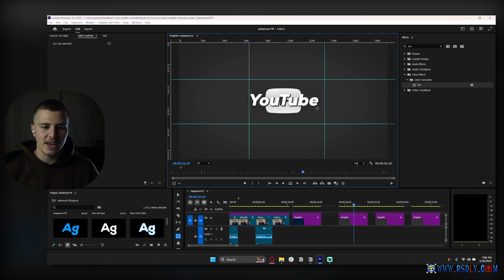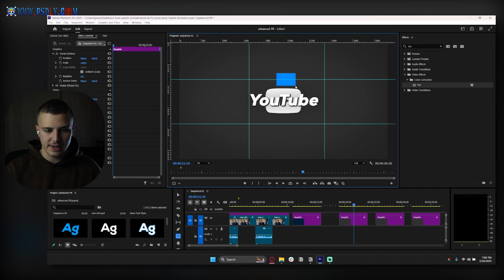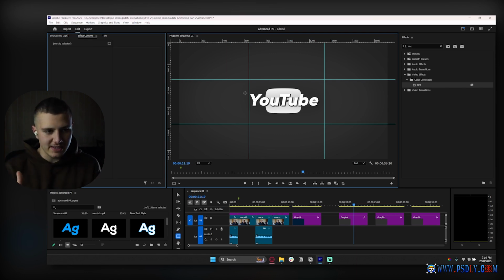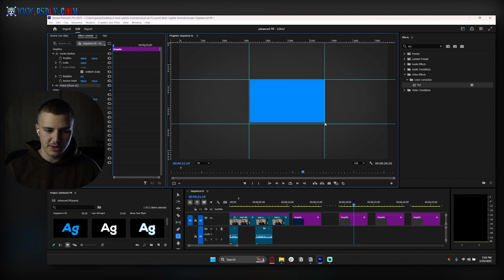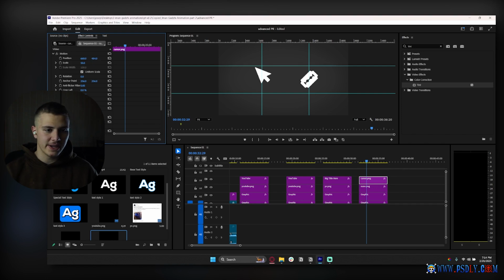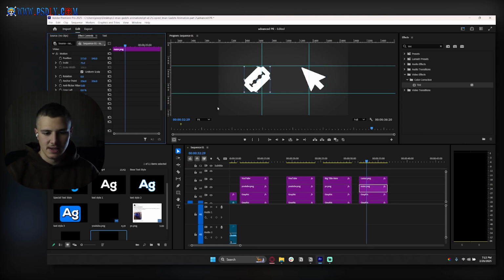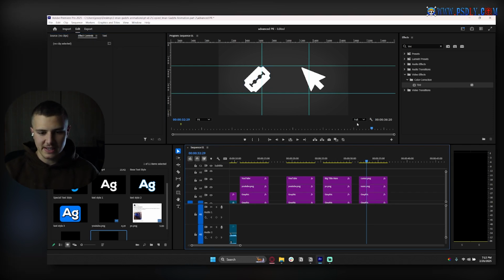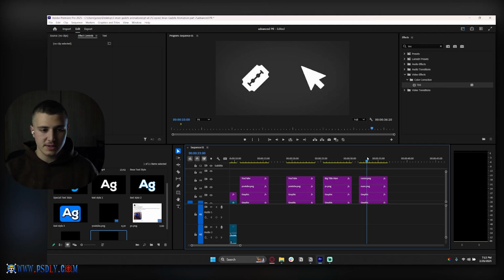22 Placement Theory Beginner The Premiere Pro Masterclass Ultimat www psdly com